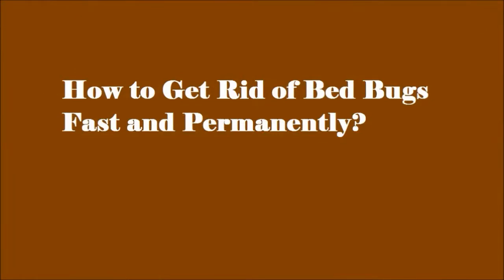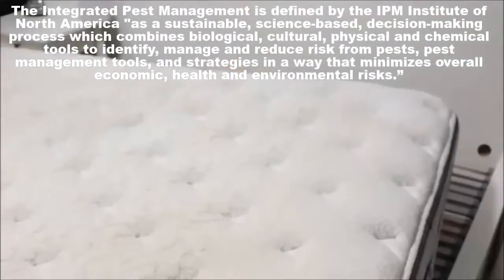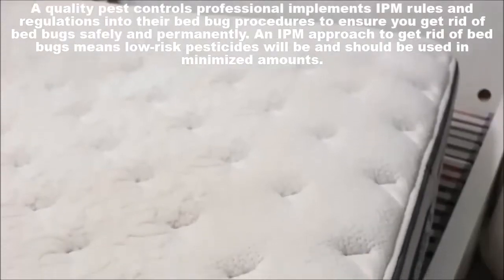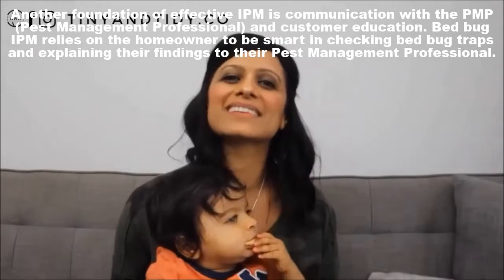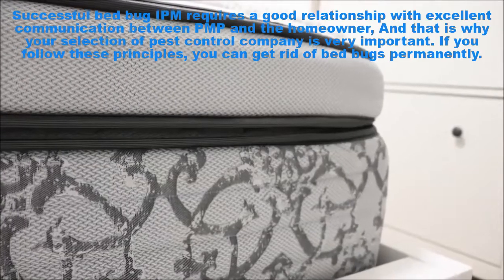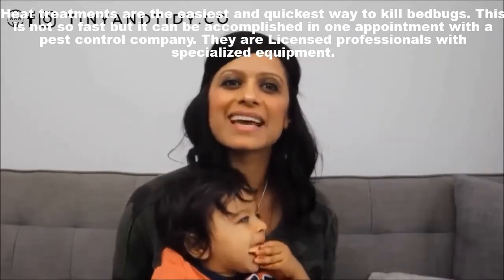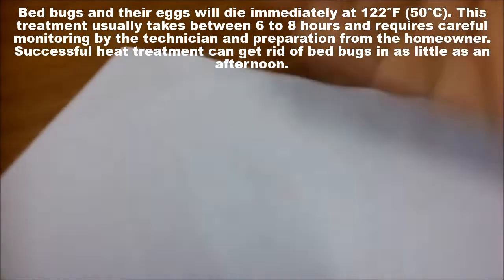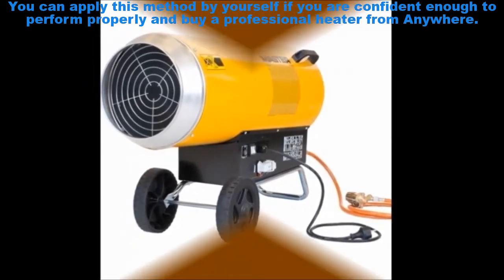Is It Possible to Get Rid of Bed Bugs Permanently | Yes, Possible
27. Peoples are asking "Is It Possible to Get Rid of Bed Bugs Permanently?" The short answer is yes, possible. To learn more, watch this video. People suffering from bedbugs infestation are passionate and searching for information about getting rid of bedbugs quickly. We find a simple 3 steps method for them to kill bedbugs fast and effectively. It's supposed to be the best and easy way to kill bed bugs and get rid of the infestation quickly. How to Get Rid of Bed Bugs Fast and Permanently? Exterminate Bed Bugs Fast and Permanently.

This simple 3 steps method for getting rid of bed bugs started with inspection, then treatment, and finally cleaning up the mess. Now find here 3 Steps to killing bedbugs without an exterminator:
Inspect carefully to ensure if you are infested with bed bugs and the extent of the infestation. Start from bedding and look through the seams or edges of the mattress. Check the back of the mattress and the pillows, bedsheet, box spring, cracks, crevices, etc. Also check all the dresser drawers, electrical outlets, and other things you suspect are infested with bed bugs.